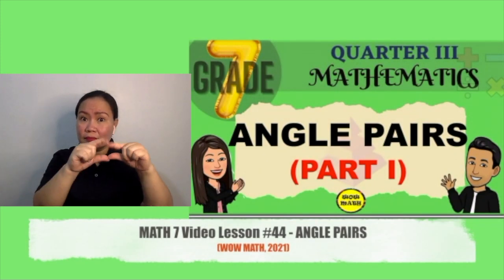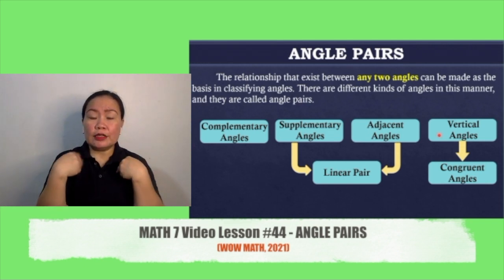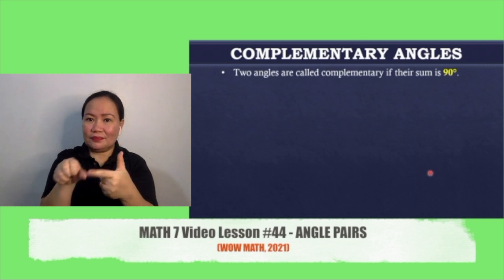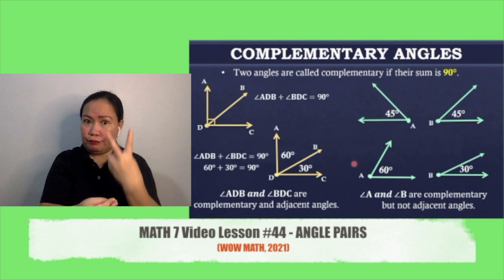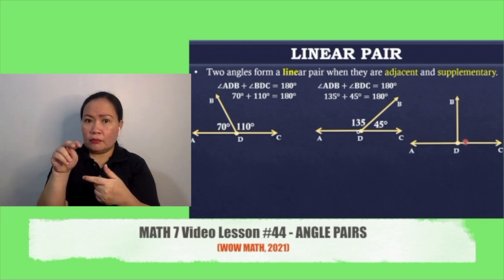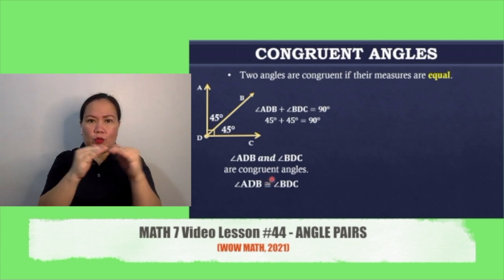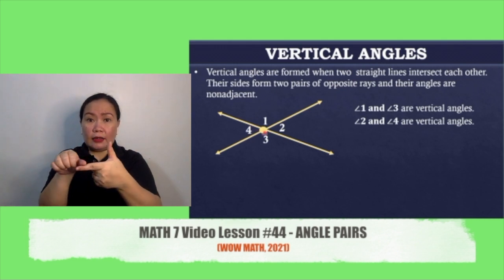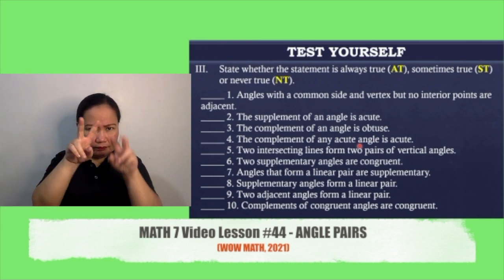MATH 7 Lesson - ANGLE PAIRS